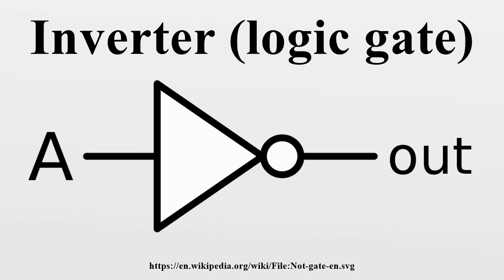Inverter (logic gate)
In digital logic, an inverter or NOT gate is a logic gate which implements logical negation.The truth table is shown on the right.

Image-Copyright-Info
Image-Copyright-Info